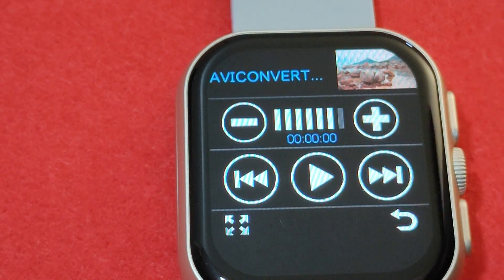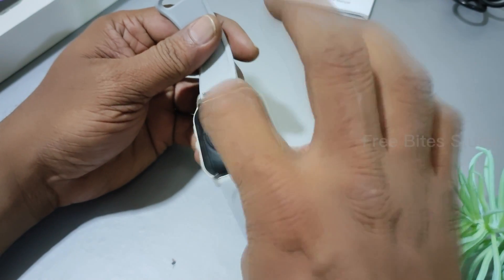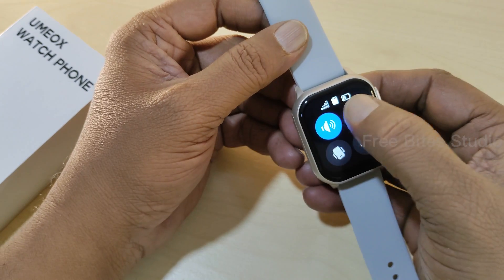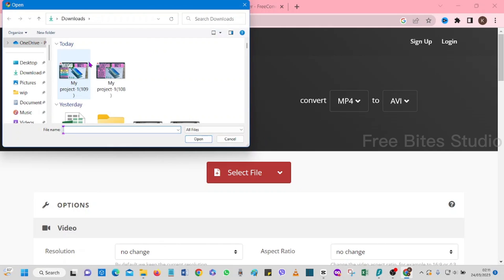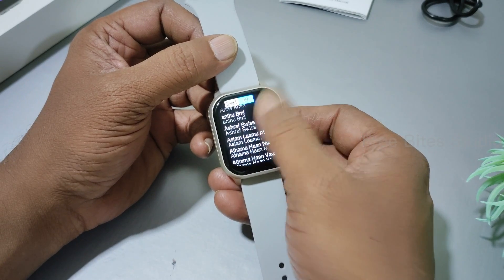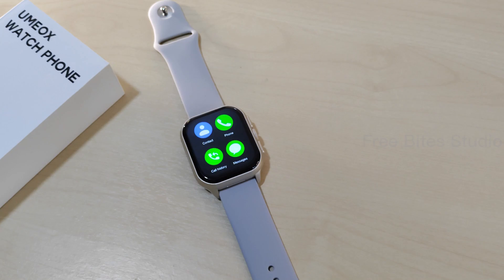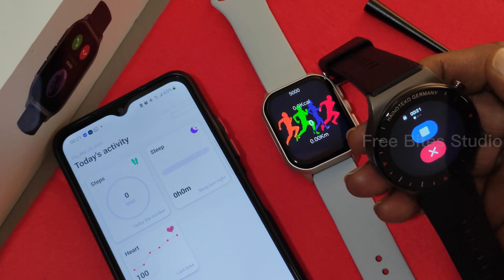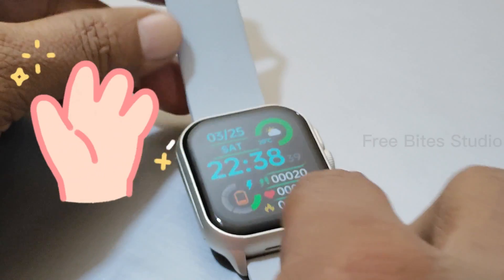Unboxing the $40 Apple Watch SE CLONE: Is the UMEOX X300 Worth It?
you will surprise to see the smart watch features in this umeox x300 smartwatch

play movies
shoot direct from your watch
store video clip, images
play songs
dial directly from watch
reply messages
view all you contacts
view all your messages
view all your notifications - insta, youtube,whatsapp,viber and more..
affordable price bracket endless features

watch full review in this video